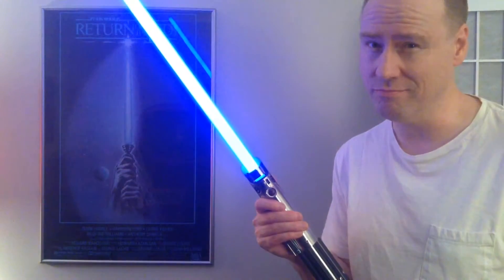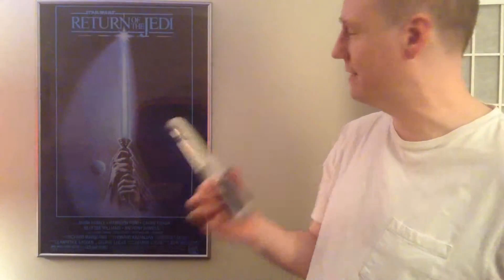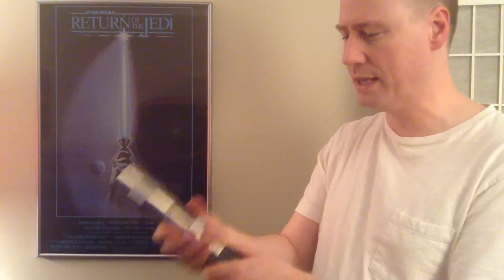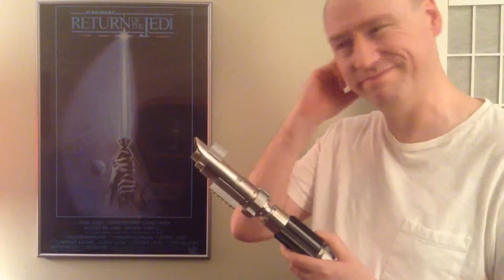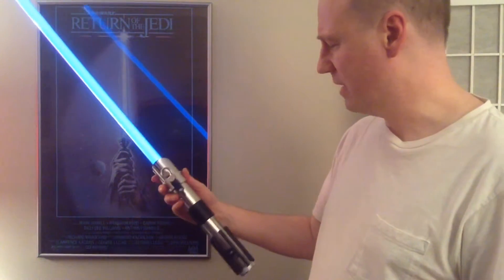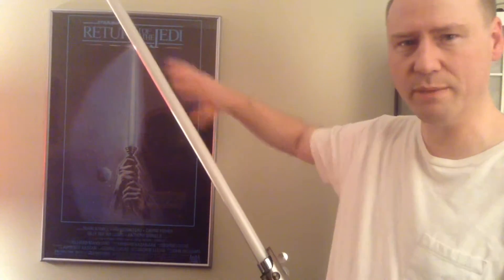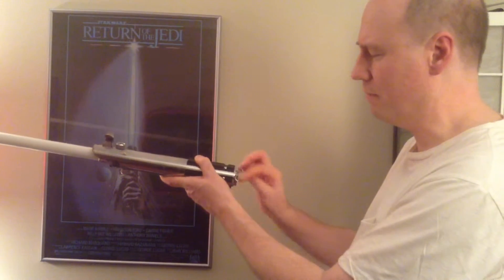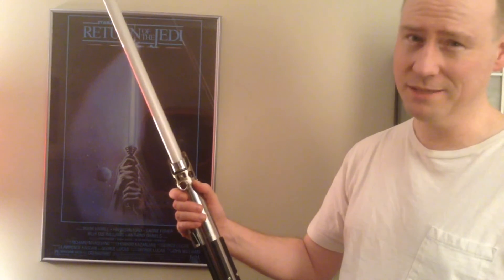let's talk Lightsabers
Time to talk about one of my favorite items of the Star Wars universe ... the light saber. And what a trial it was to get the one I wanted most.